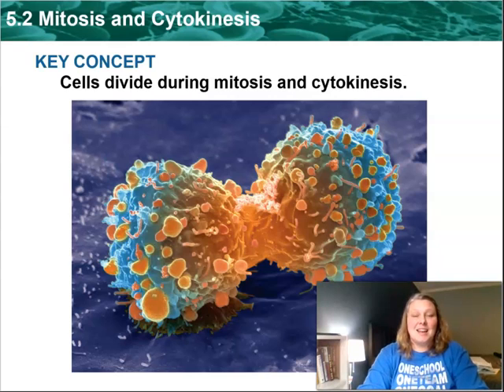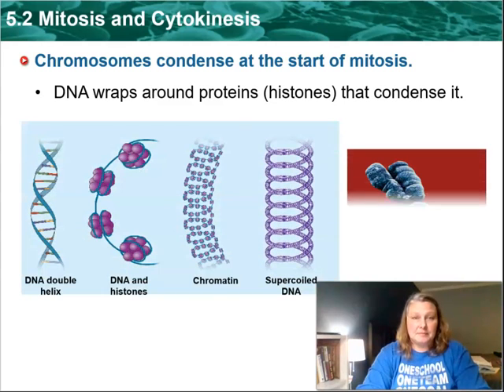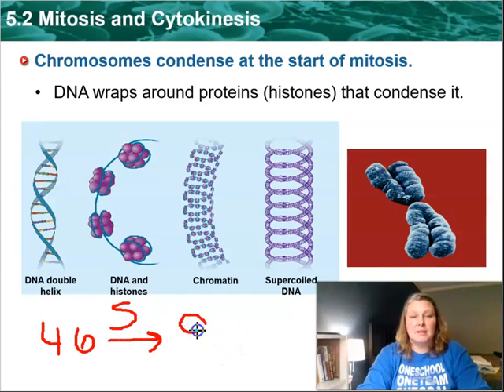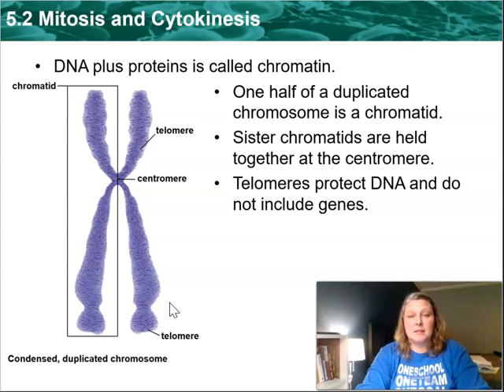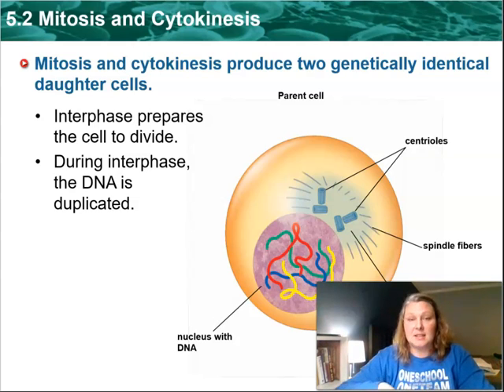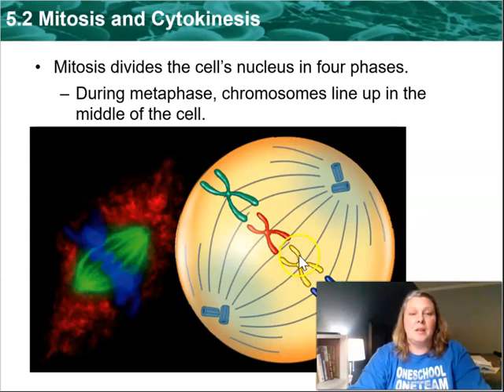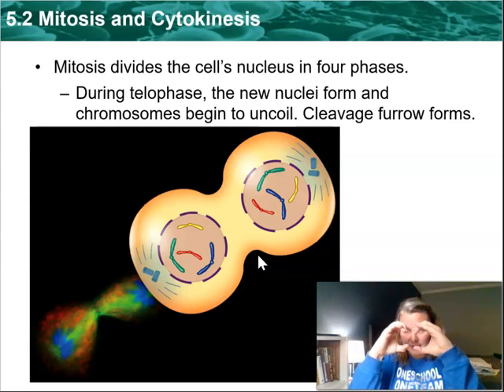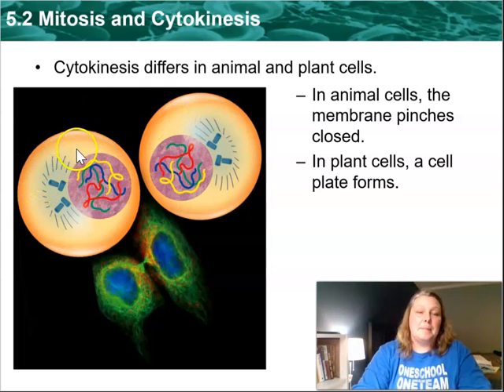Mitosis Video Lecture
Basic overview of Mitosis.